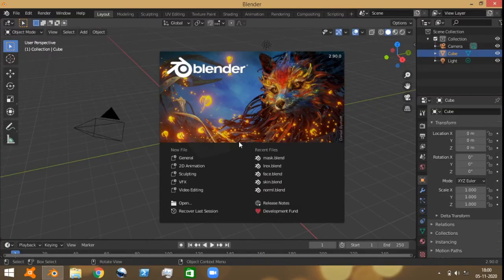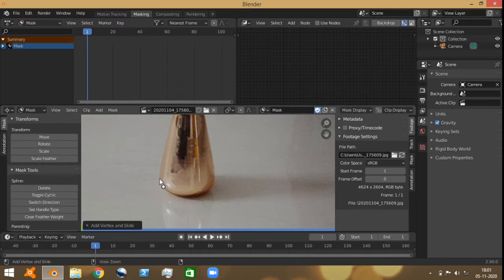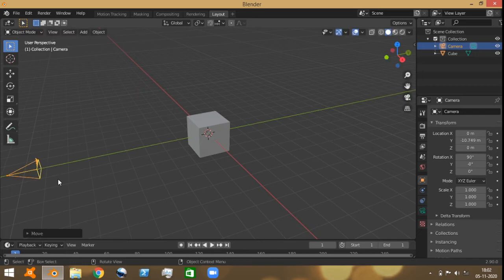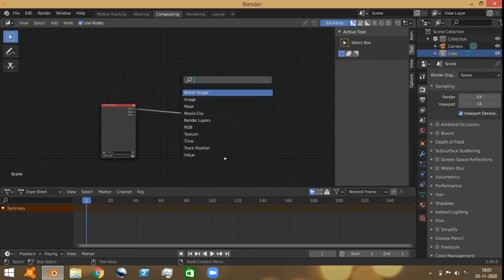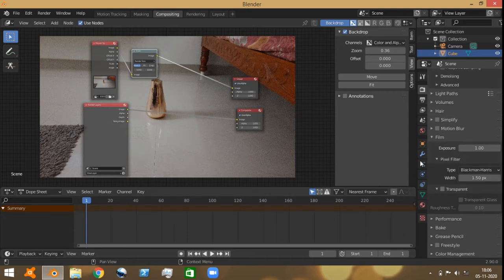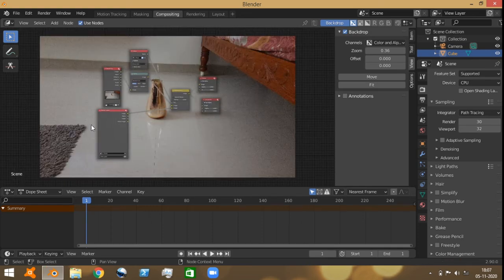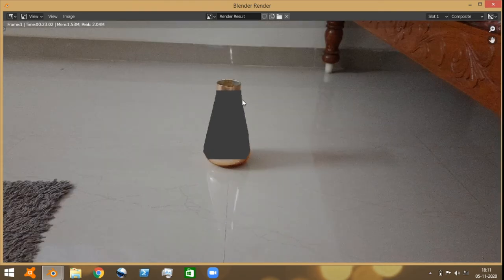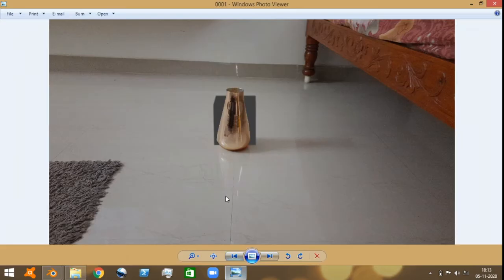What are Masks and its use in Blender?